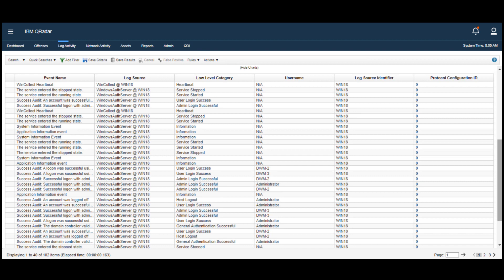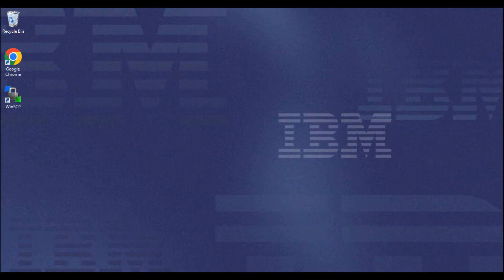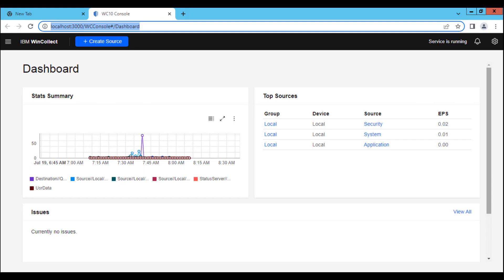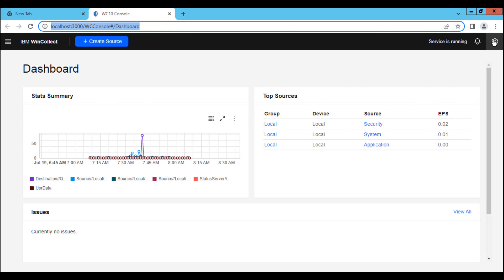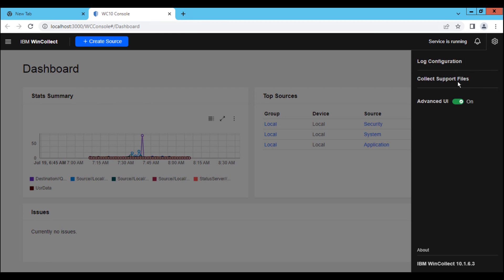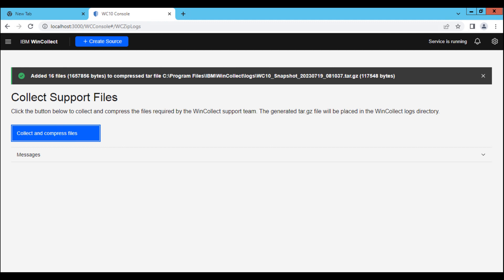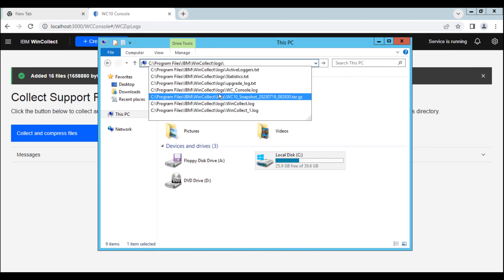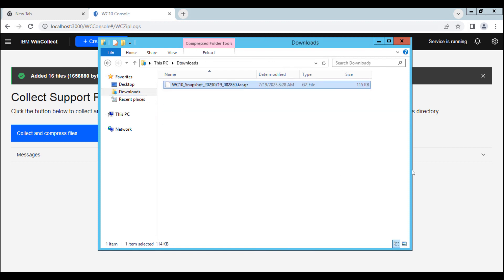QRadar: How to collect WinCollect 10 logs for your support case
In this video QRadar support explains how to gather the logs and configuration file you need to upload when you open a support case regarding WinCollect 10.

Table of Contents:
0:00 - Introduction
0:20 - Generating the logs from the console
0:55 - Copying the logs